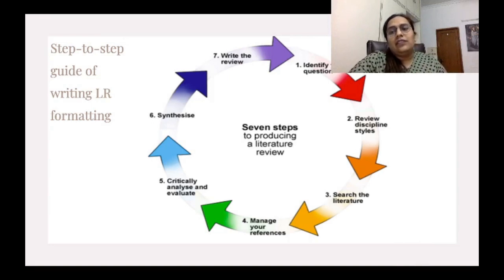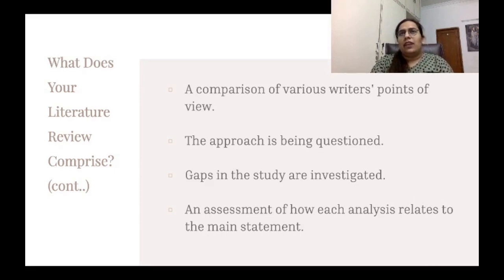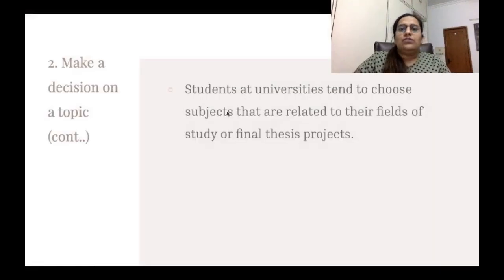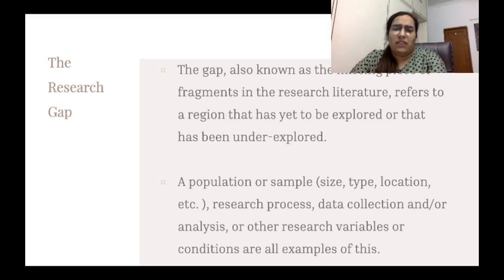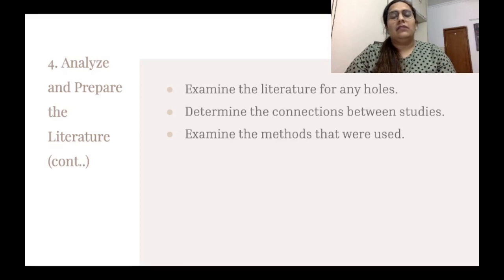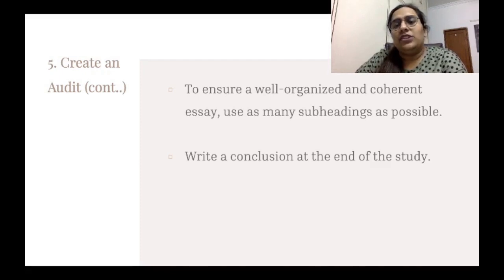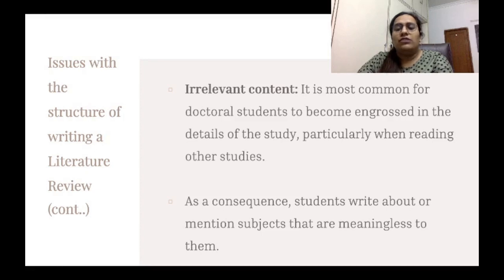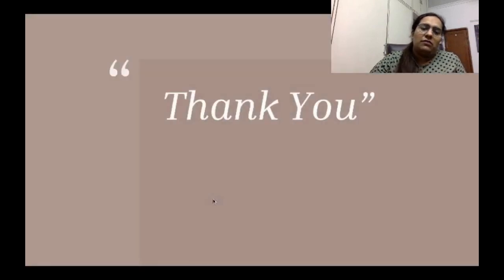Live Webinar - The Comprehensive Guide on How to Write Literature Review for your PhD Thesis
Topic: The Comprehensive Guide on How to Write Literature Review for your PhD Thesis
Conducted by: Dr. Shailaja, Research Expert and Thesis Writer
Webinar Type: 2 Hour Live Webinar with Expert
Date: 27th March 2021
Time: 12 pm to 2 pm IST (6:30 GMT)

Topics that will be covered in detail during the webinar,
1) What is Literature Review
2) What is the Objective of the Review
3) How to Select your Literature
4) How to Analyse and Prepare the Literature Review
5) How to Analyse Statistics
6) How to Identify Key Patterns
7) How to Check Emphasis, Strengths and Weaknesses
8) How to Check for Research Gaps in Literature
9) How to Evaluate the Research Methodologies Used
10) How to Analyse Existing Literature
11) How to Explain Similarities and Differences in Literature
12) How to Critique the Methodology
13) How to Conclude the Study of the Literature Review
14) How to Summarize your Literature Review
15) How to Overcome Plagiarism Issues
16) Referencing Styles, Formatting and Guidelines for Literature Review

What you will Get on registering for the webinar,
1) 2 Hour Live Webinar on The Comprehensive Guide on How to Write Literature Review for your PhD Thesis, with an Expert Researcher and Thesis Writer, Dr. Shailaja
2) Free Course on The Complete Guide to Thesis Writing and Doctoral Research
3) Free Course on The Step-by-Step Guide to Write a Review Paper and Publish It
4) Consultation Call with our Research Experts
5) Participation Certificate for attending the Webinar
6) Free Ebooks on Thesis Writing and Doctoral Research
7) Recorded Version of the Live Webinar will be sent to you in case you miss the Live Session
8) PPT of the Webinar will be emailed to you after the Webinar
9) You can submit Early Questions so that they are included in during the Presentation
10) All your Questions will be answered during the Live Q&A Session